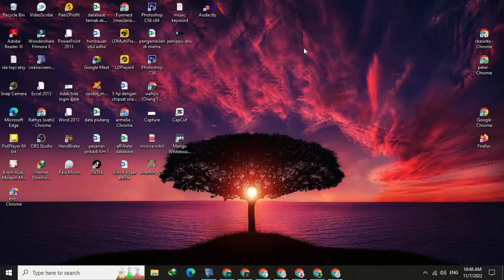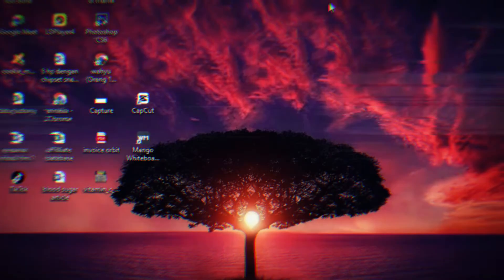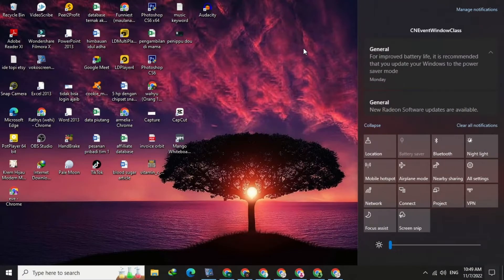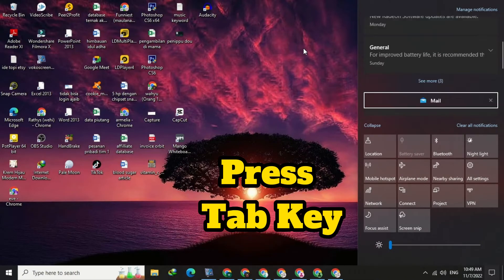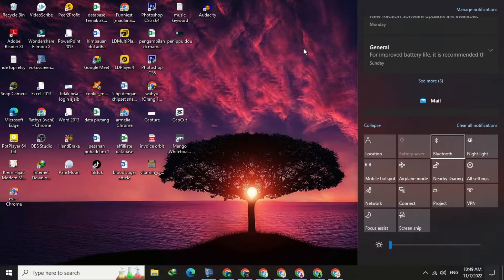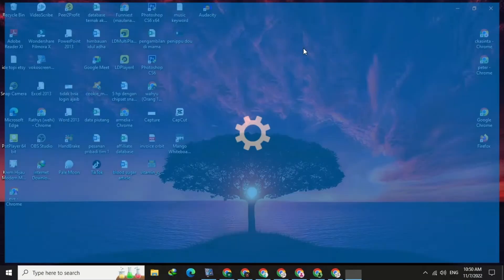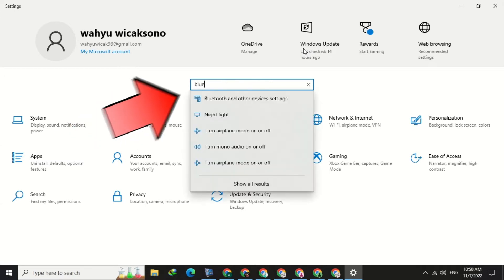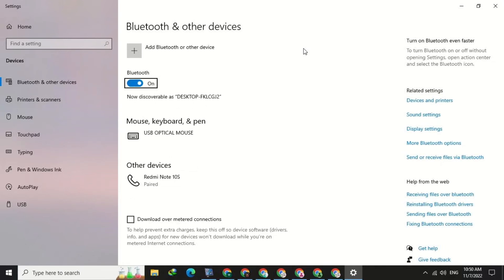How to Turn On Bluetooth On Windows 10 shortcut keys ( Secret Shortcut )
how to turn on bluetooth on windows 10 shortcut keys
this video is talking about simple and shortcut way to turn on bluetooth on windows 10 with only using your keyboard.